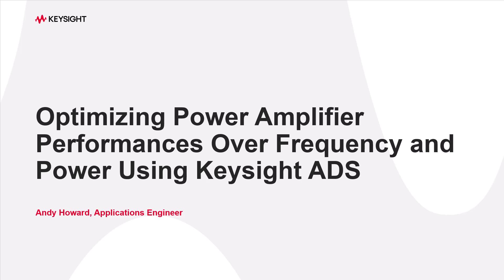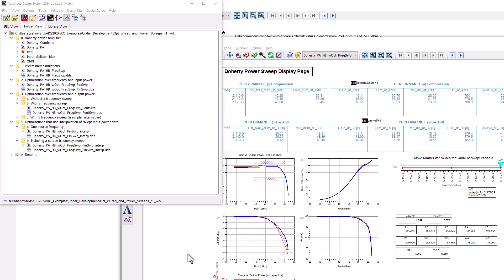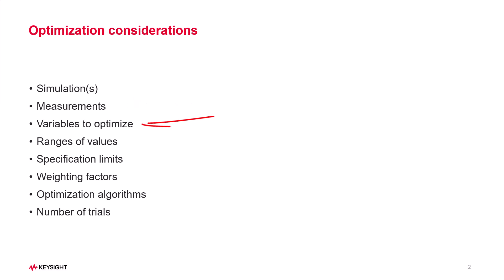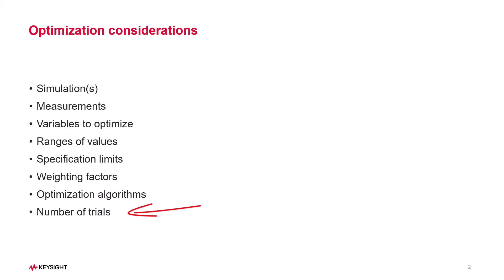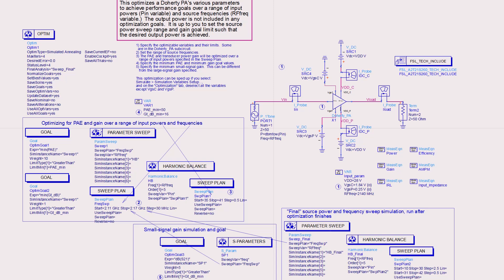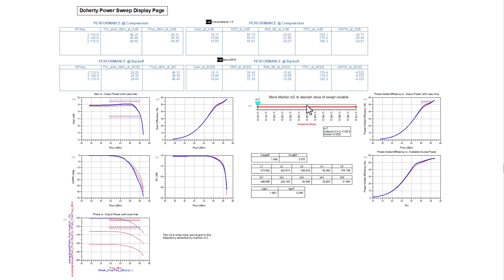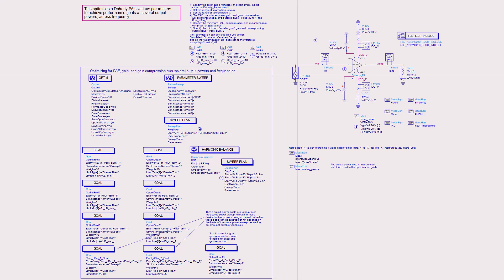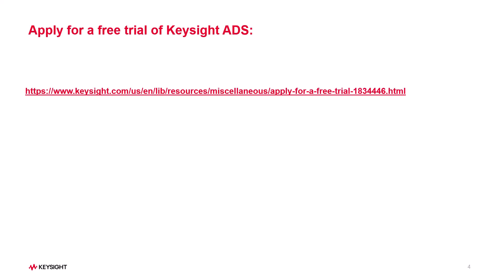Optimizing power amplifier performances over frequency and power in ADS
This video briefly shows a Keysight ADS example workspace that shows how to optimize a power amplifier’s performances over frequency and power.  The example may be downloaded from the Keysight EDA Knowledge Center.